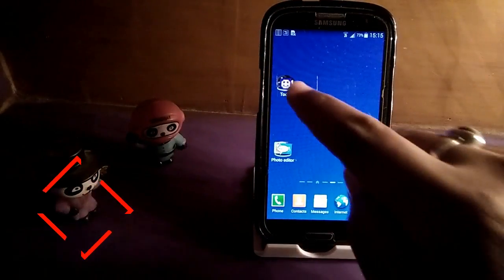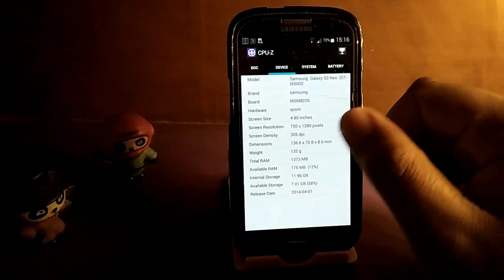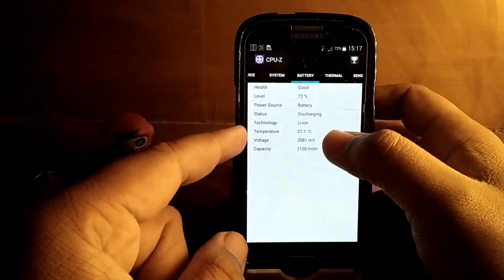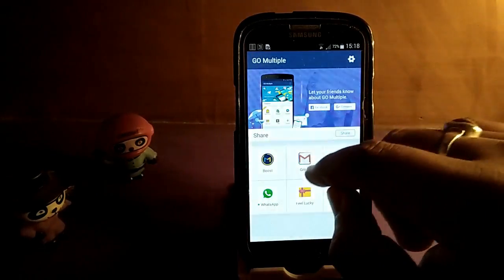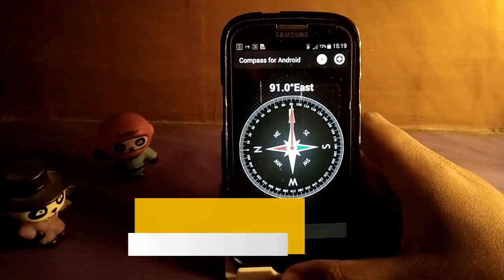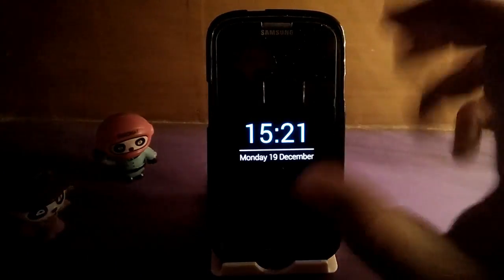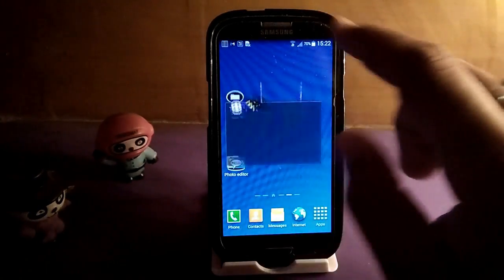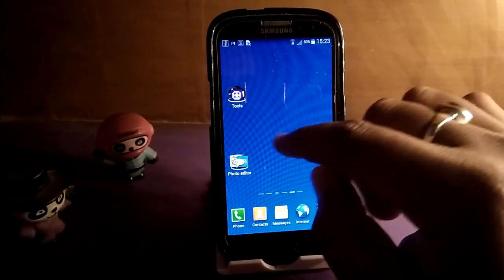BEST ANDROID TOOLS APPS DECEMBER 2016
This video is all about some tools of android app which are great and useful and if you want to download this apps there is link below descriptions
you can follow me on:
1. CPU Z

3.twitter :@abhijitpani546